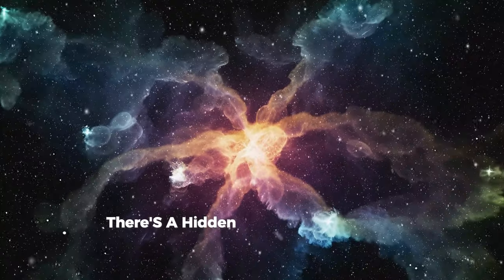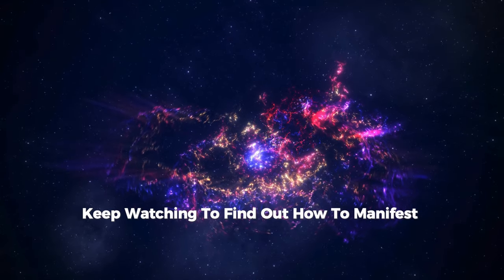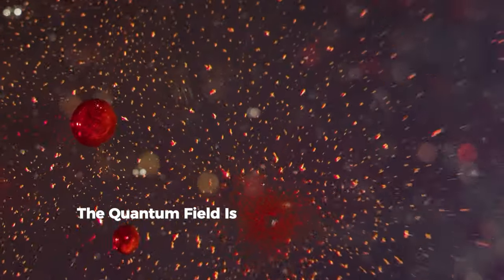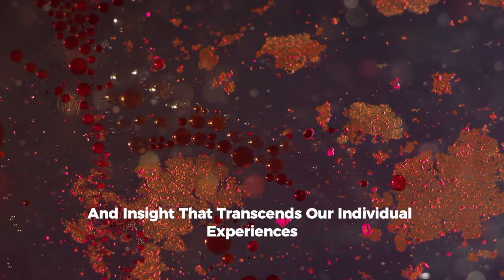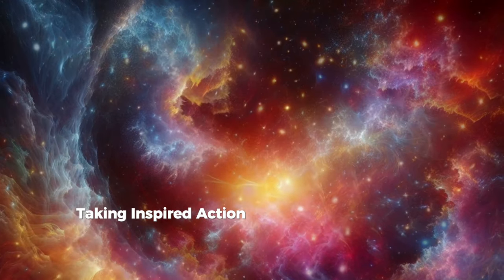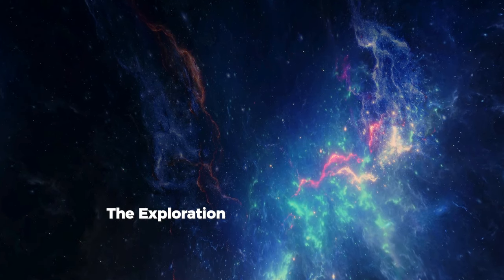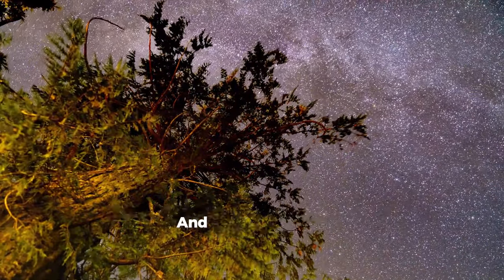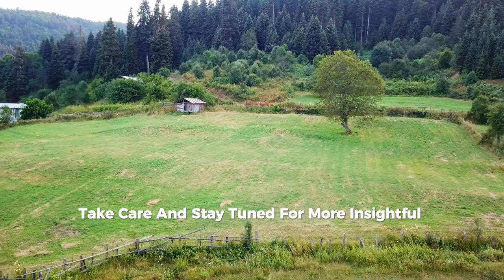Signs You Are A Seer: Only 1% Of People Experience This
In a world that often privileges the physical senses, there exists a realm beyond the ordinary—a realm where visions, insights, and intuitions are not bound by the constraints of space and time. It is the realm of the seer, the one who possesses the rare gift of perceiving the unseen and the unknown. Let's delve into the depths of this timeless wisdom, exploring the signs that indicate you may be a seer and the profound implications of embracing this sacred calling.

Are you a seer? Only 1% of people have this unique ability! Watch this video to learn the signs that you may be a seer and discover the school of seers for prophetic training.
Are you seeing things others aren't? Discover the signs you are a seer and part of the 1% with a balanced perception in this prophetic training video.
Find out if you are a seer with these 6 signs that only 1% of people experience. Dive into the world of balanced perception and prophetic training with the School of Seers.